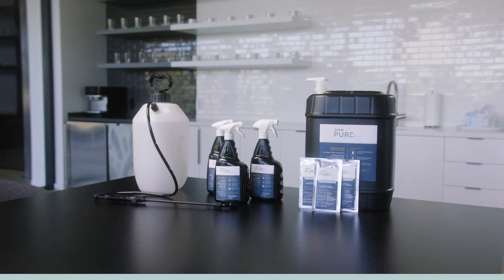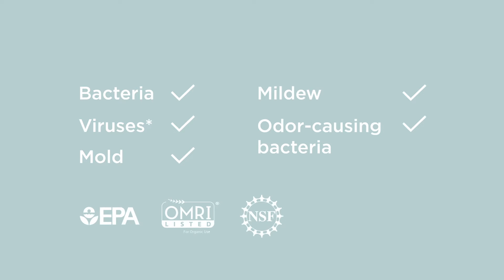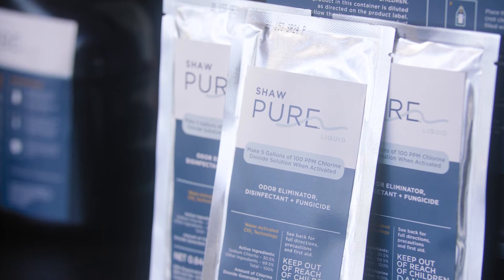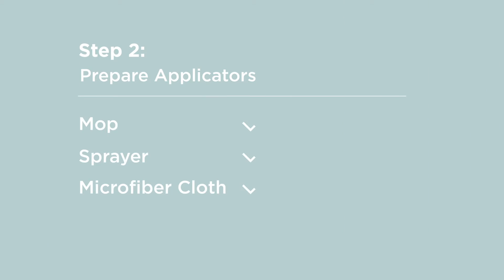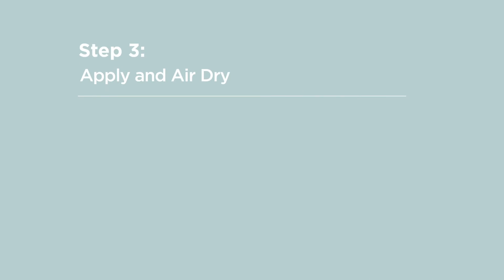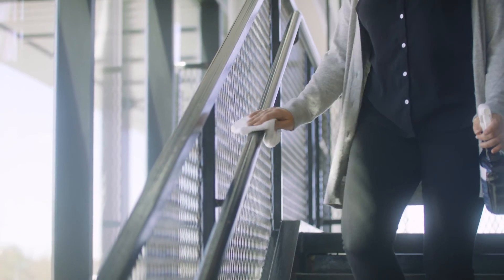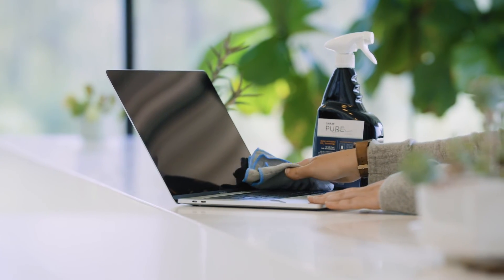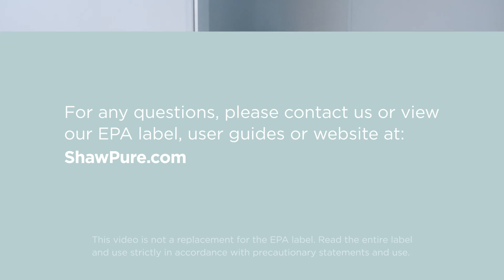Shaw Pure Liquid | How to Use